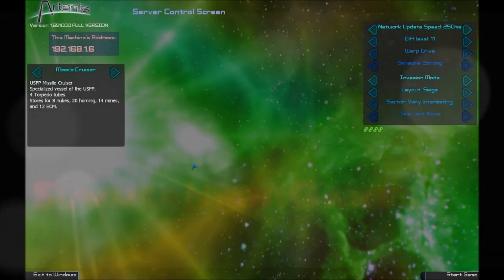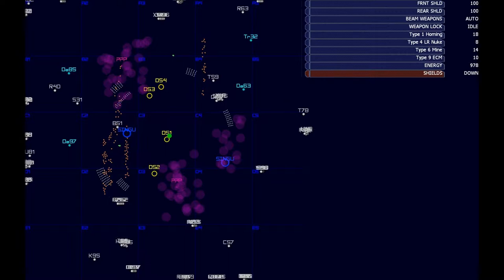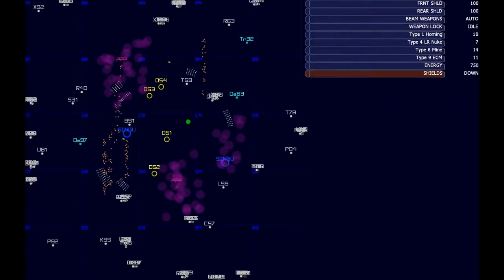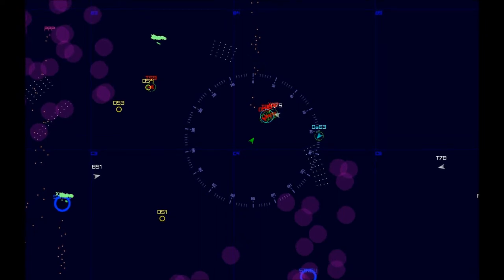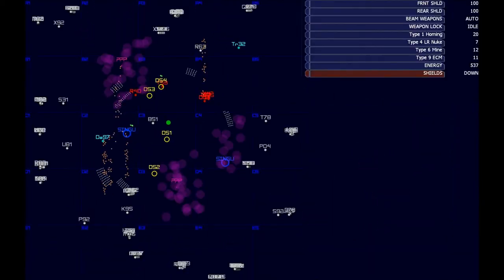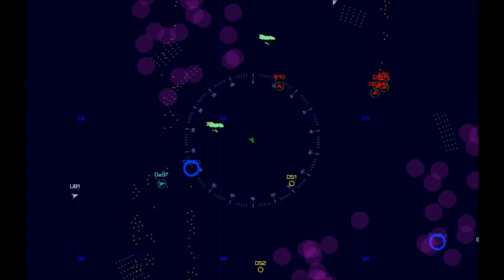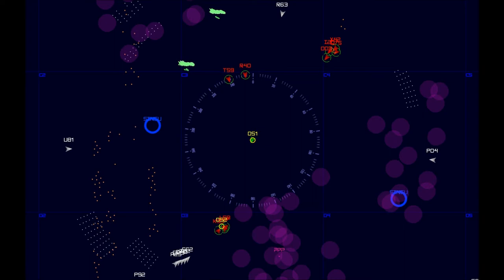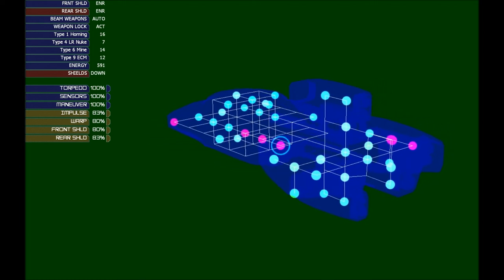Artemis - Social Dynamics, IN SPAAACEE - Quintouple Commentary - Episode 1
All five SNG commentators try their best with a brand new full copy of Artemis. (Thanks to those of you who watched and supported our demo play, and to the creator of this great game.